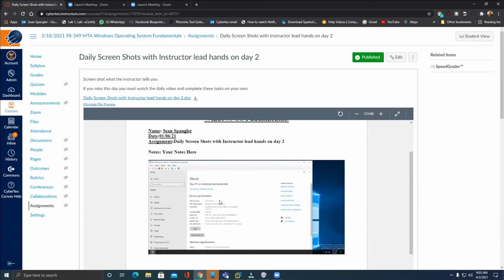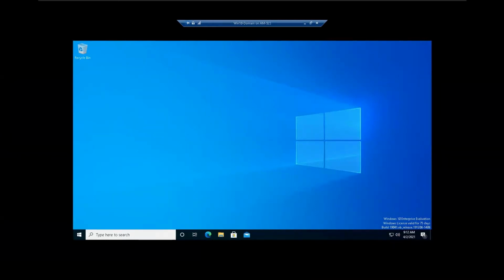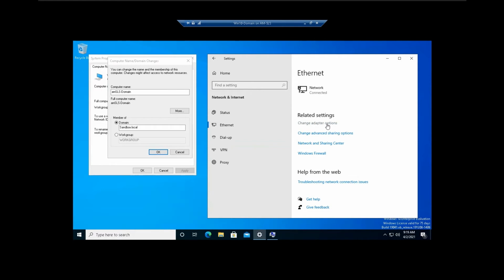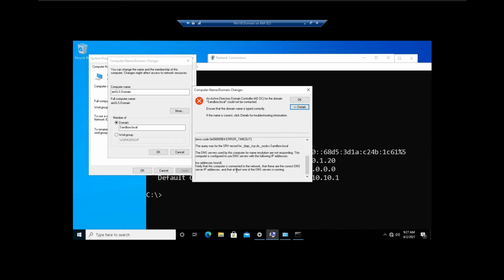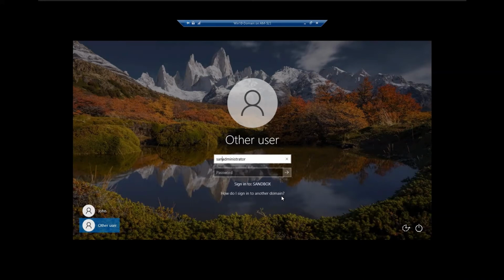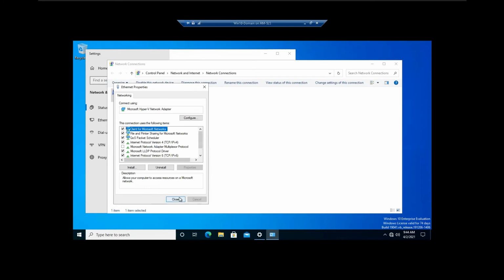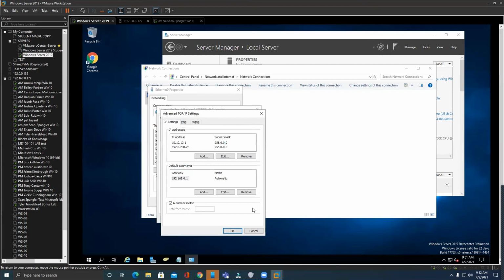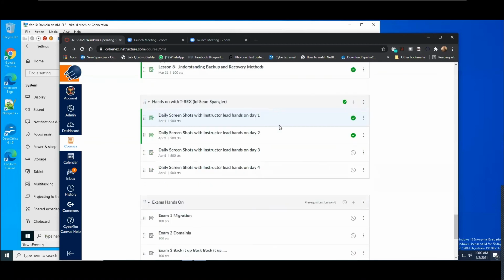Daily Screen Shots with Instructor lead hands on day 2